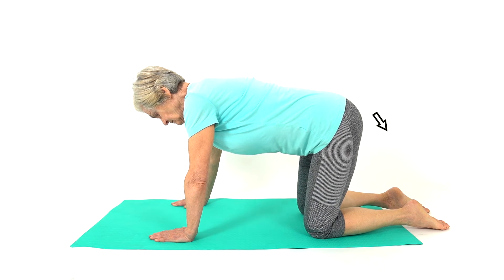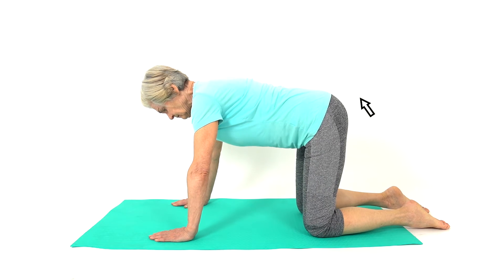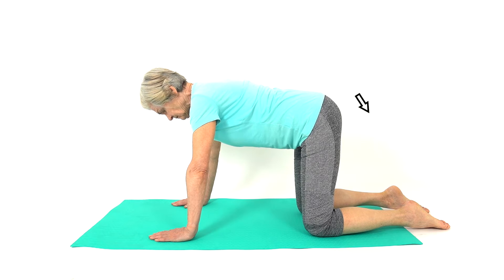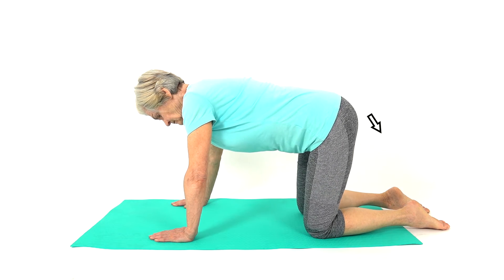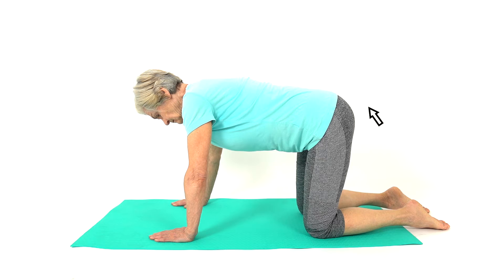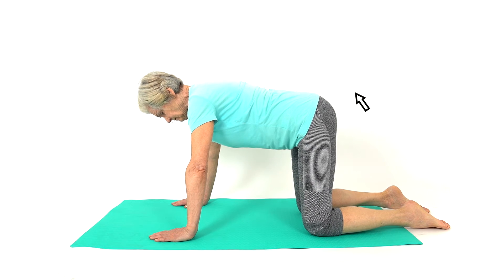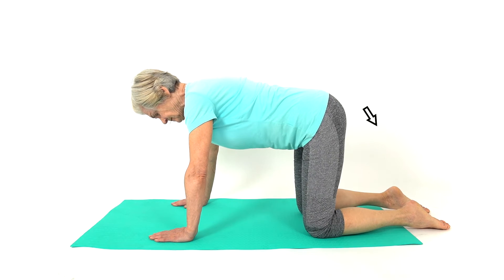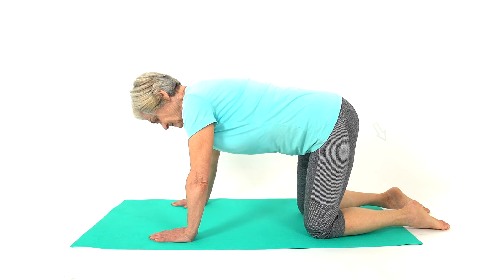Bird Dog for Seniors: Weight Shift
Position yourself on all fours, and keep good posture. Draw your tummy inwards (towards the ceiling). Shift your weight from one side of your body to the other side. This is a great core control exercise to work the abdominal muscles.